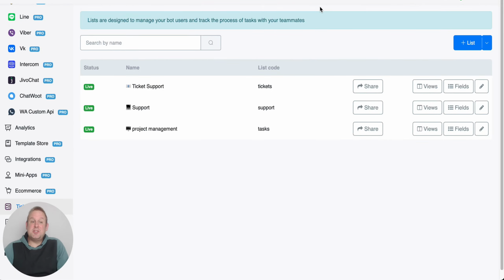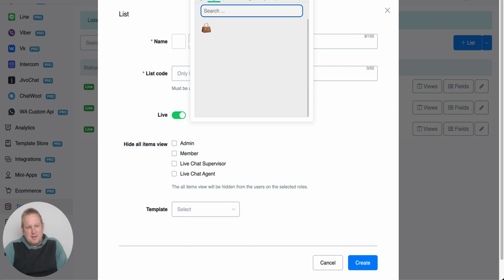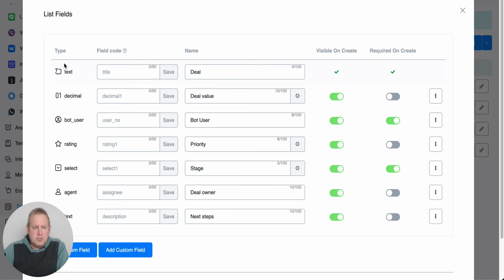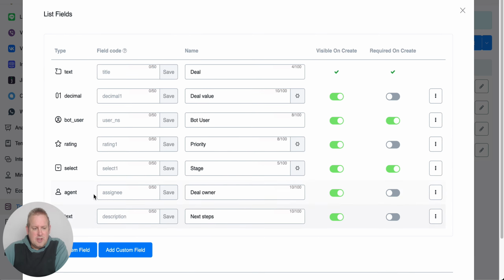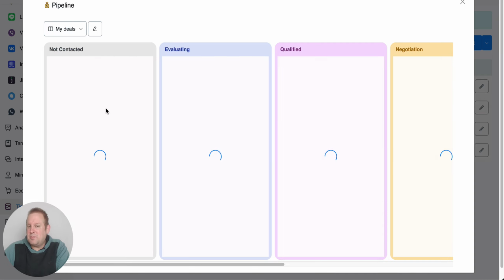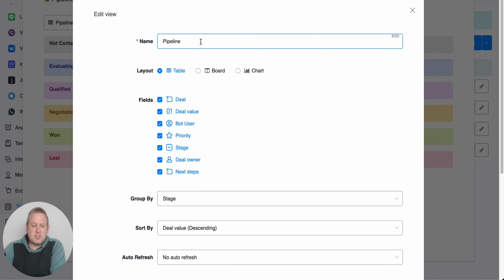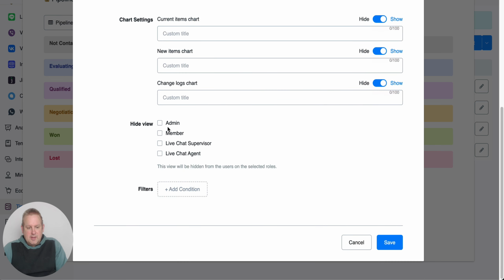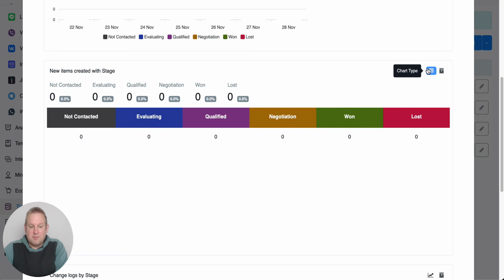UChat ticket course video 11 Use case 3 Sales Pipeline